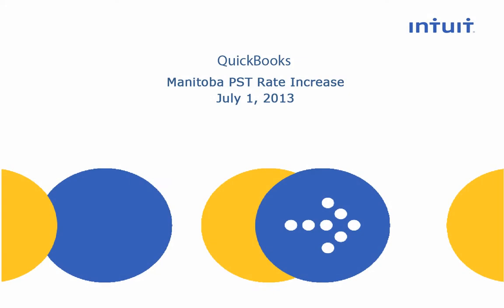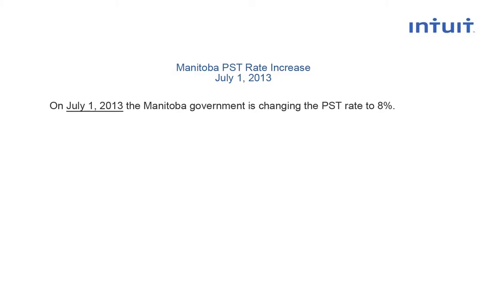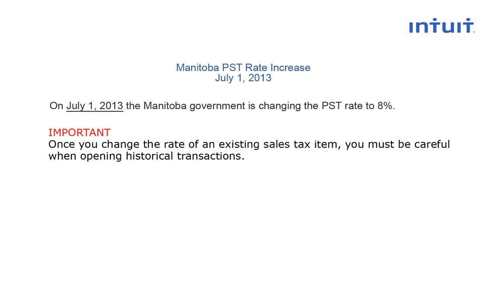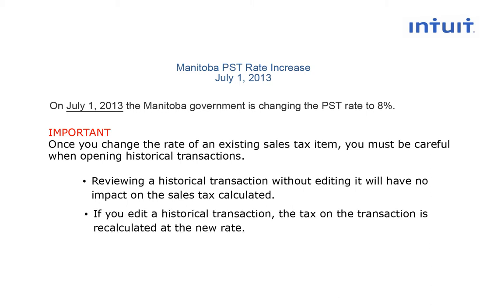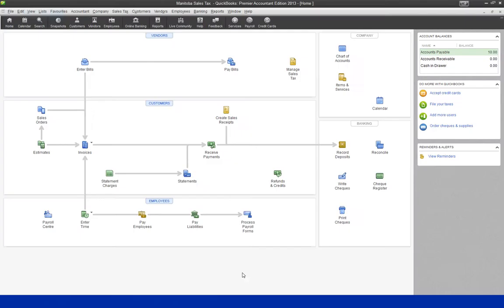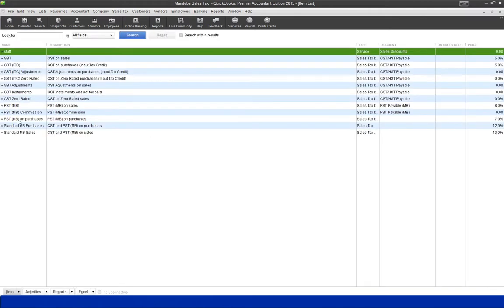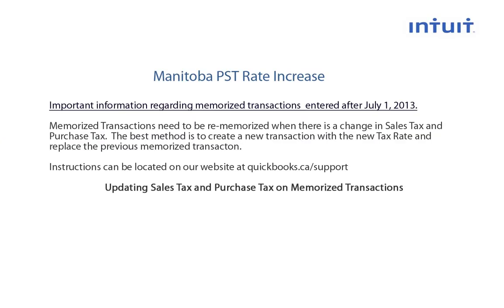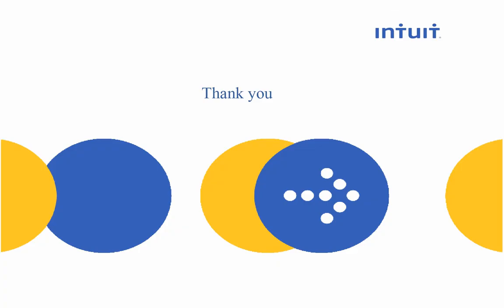QuickBooks Manitoba PST Rate Increase_Editing PST Tax Items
Editing Manitoba  PST Tax Items in QuickBooks